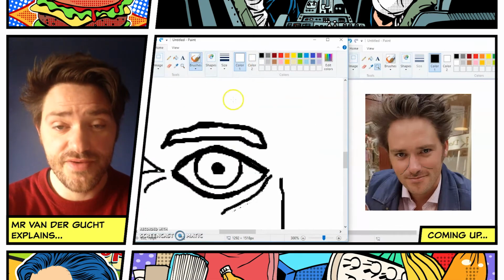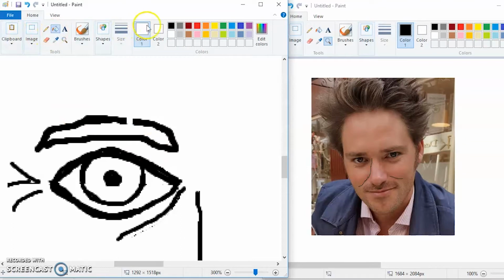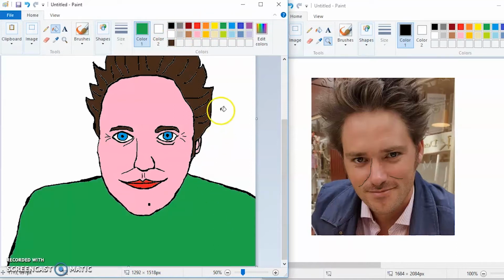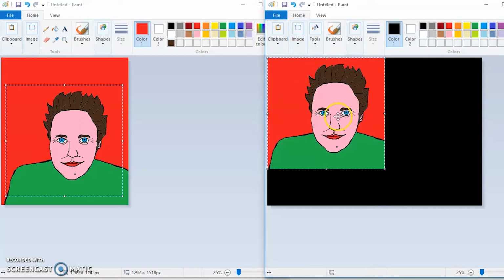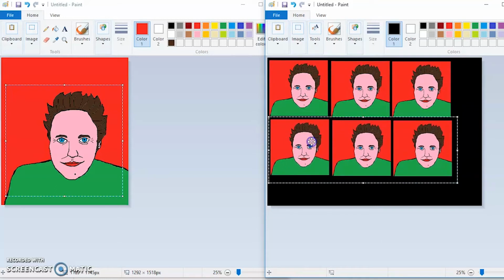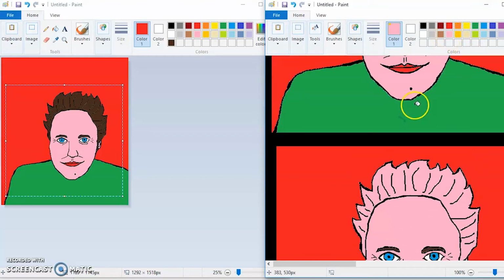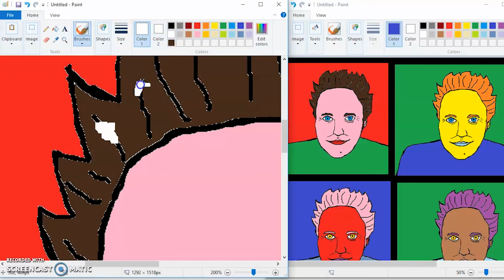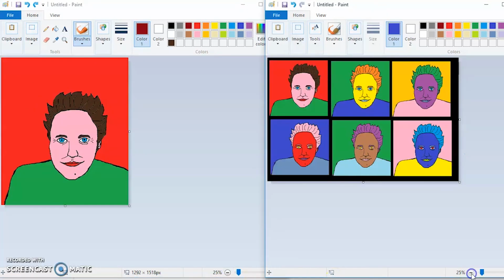Create a Pop Art Drawing - Part 4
In today's techawaychallenge our guest presenter Tom Van Der Gucht shows us how to make 'Pop Art ' style drawings with any basic drawing package such as MS Paint or Paintz.

We’d love you to share the things you’ve created. Please use the hashtag